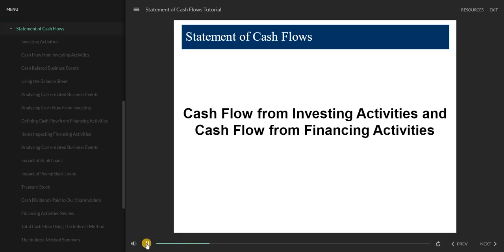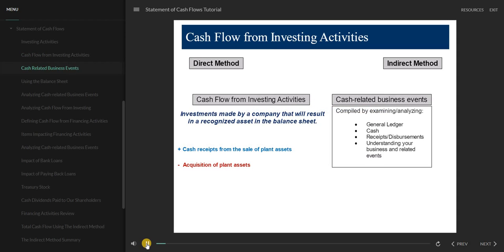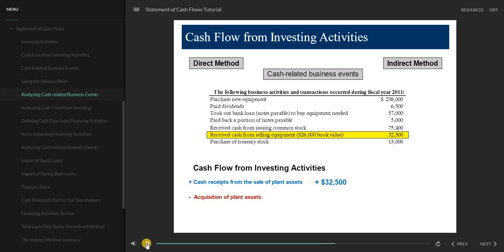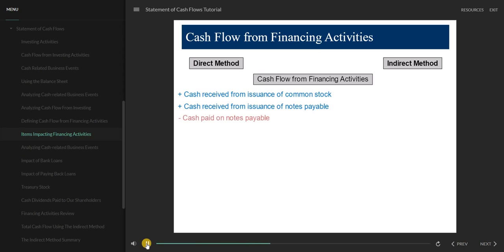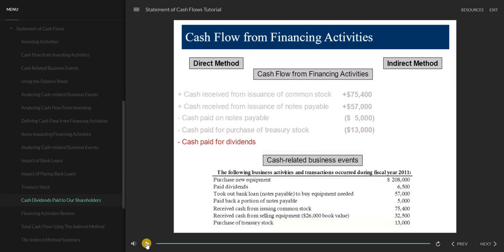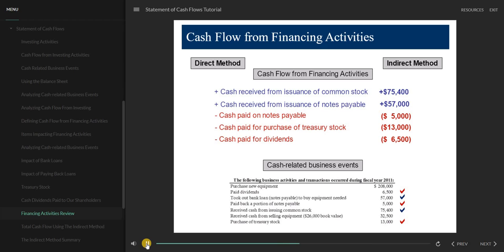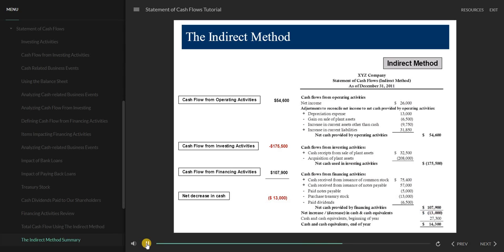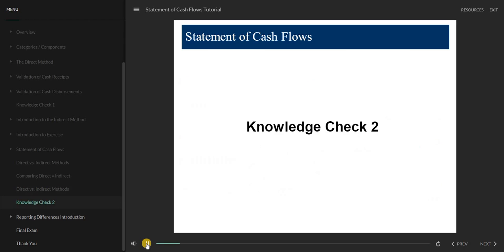Understanding Cash flow Statement tutorial - part 3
YOUR WAY TO BE CERTIFIED
FOR CIA CPA CMA CFM MBA CERTIFICATION
BASS GUARANTEE
Financial Accounting section
Understanding the Cash flow statement
The differences between direct and indirect method of preparing Cash flow statement